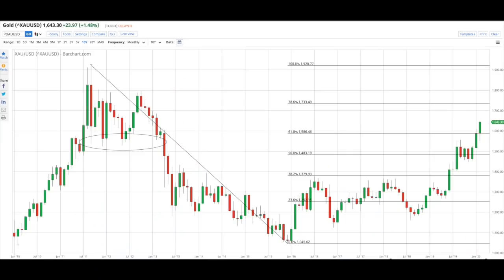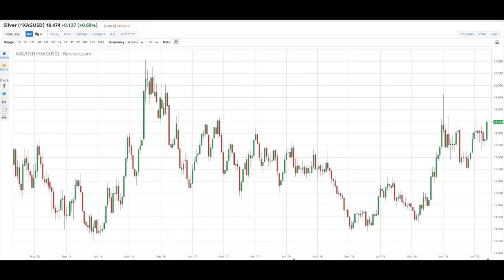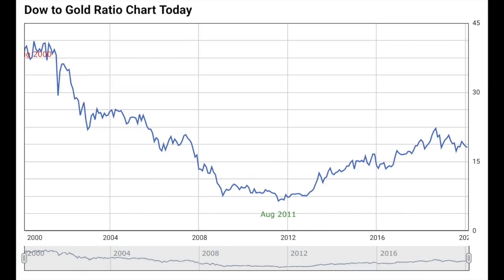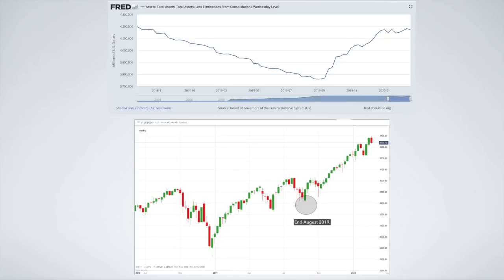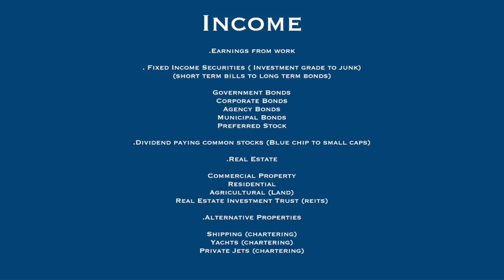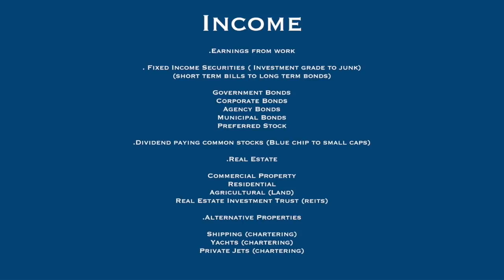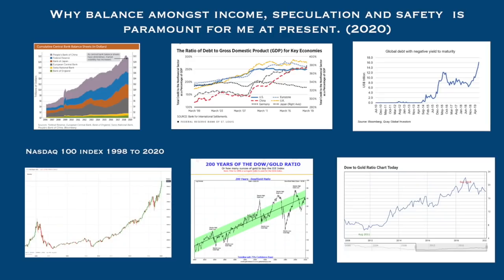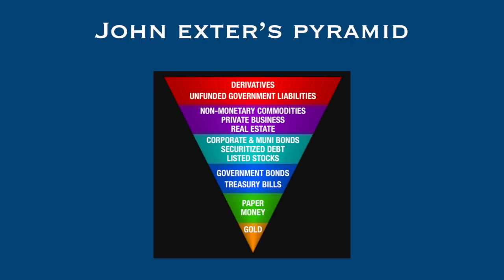A Technical Look at Gold, Silver and Some Silver Miners.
Today I will be looking at some gold and silver charts and also at some of the silver mining stocks that I have owned or trade in the past. I will also look at the stock market and the Federal Reserve's balance sheet and what those two might be telling us.

I will also touch upon what I think are some sources of income, speculation and safety for one's savings or wealth.

MONERO: 443HZ51ibn1MUD65R42hLNj934Cjq9oEbXaZ68UWeKdAg3qmgM6gL2qMnutYDyn8GnZEDf1yvsqkw11wXgrkm4wFDpDk58u
BITCOIN: 1AkNoKzbZXJ75BbeGkD2ekUDJQNWDrBgMA
BITCOIN CASH: qzfcsu05c9ephzv8qzl7ysvn4lfclzneescfhre4r5
BSV: qr20w4glrt5urr63c2xrqaxa3ken2qy5hqdxr3kv34
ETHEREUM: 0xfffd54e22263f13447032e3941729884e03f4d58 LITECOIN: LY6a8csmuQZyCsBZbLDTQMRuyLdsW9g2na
DASH: XhxxKD8YHjAdE3hYG7AuCw4EwUrCjZWqGK
BAT Currency: Uphold a/c name maneco